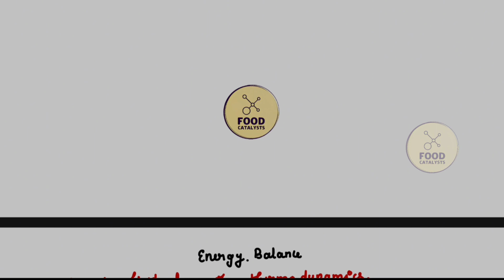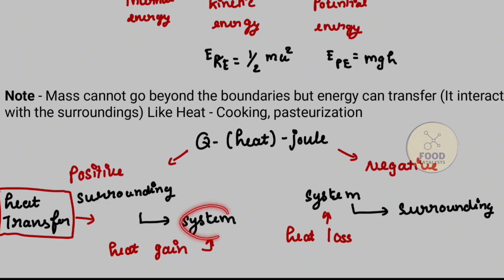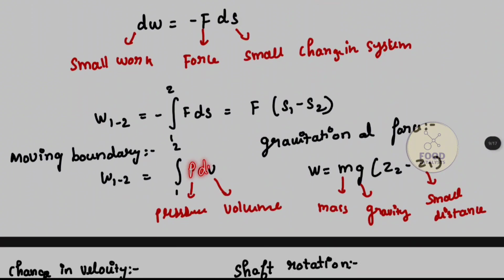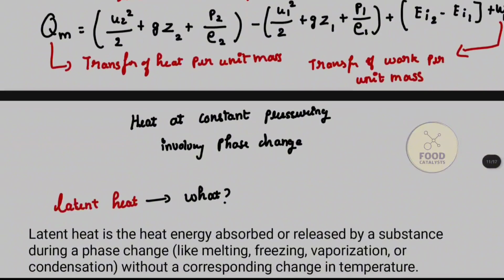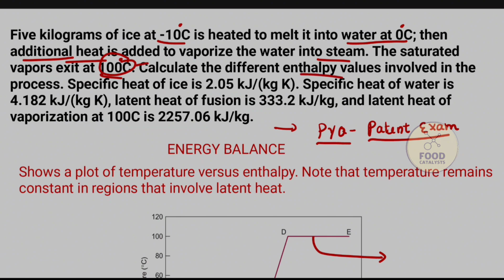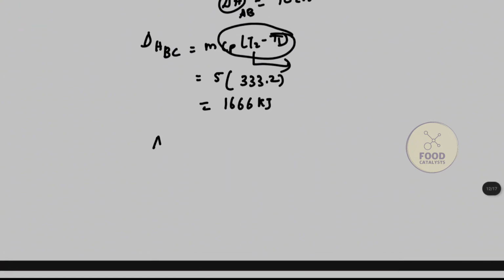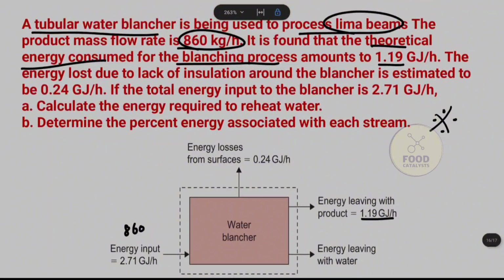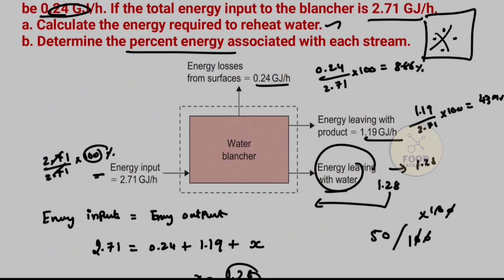Important Food engineering problems (Must watch) | Energy balance | Food catalysts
In this video we have explained Food Engineering topic - Energy Balance It will be usefull for the aspirants of CGPDTM patent Mains exam ,Food analysts exam, CFTRI, GATE Xl, Other Food technology university PG UG entrance exam, JRF etc.,
Welcome to Food Catalysts, your top choice for mastering Food Technology exams! 🍲🔬 We prep you for success in Food Safety Officer, Technical Officer, and Food Analyst exams with:
📚 Comprehensive Tutorials: From Food Safety principles to analytical chemistry, we cover it all, aligning with the latest exam patterns.
👩‍🏫 Expert Instructors: Learn from Food safety officers and Technical officers for both theoretical understanding and practical insights.
🌐 Interactive Learning: Engage in live Q&A, quizzes, and demos for effective application of knowledge.
🎓 Exam-Focused Content: Our content is tailored to meet the specific requirements of Food Technology exams.
🚀 24/7 Access: Learn at your pace with unlimited access to our tutorial library
Follow our pages in Social media  if you like our content

📊 your top choice for mastering Food Technology exams!
📝We prep you for success in Food Safety Officer, Technical Officer, and Food Analyst exams.